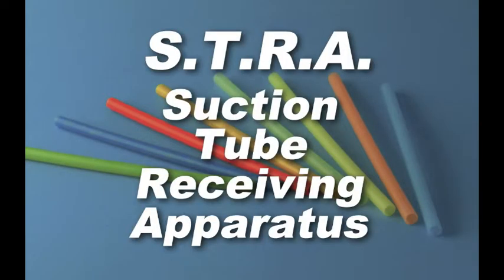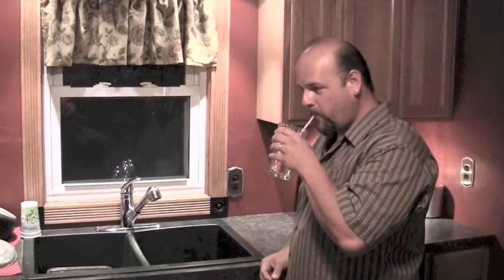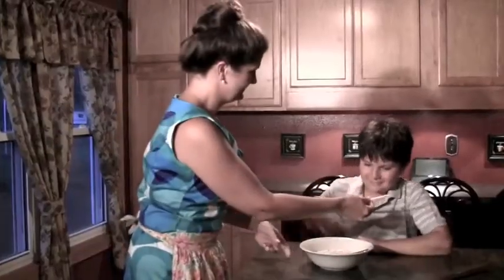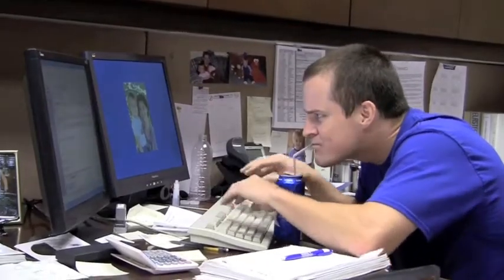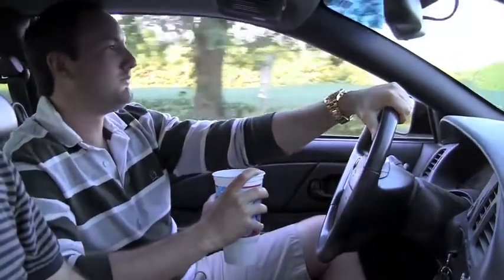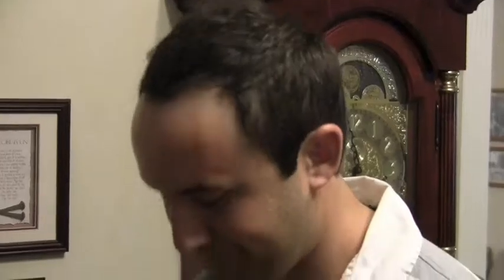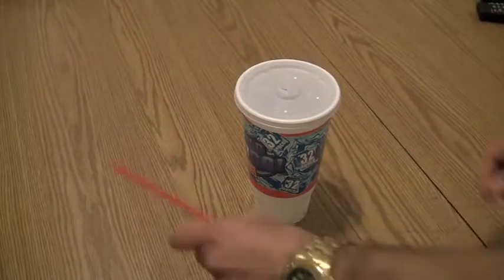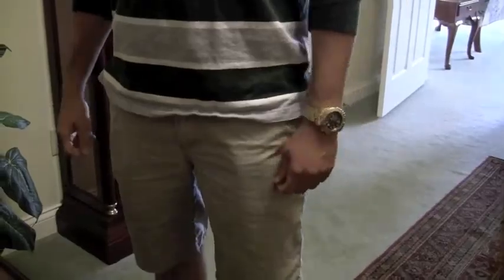S.T.R.A. Infomercial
An infomercial for S.T.R.A. and L.I.D.